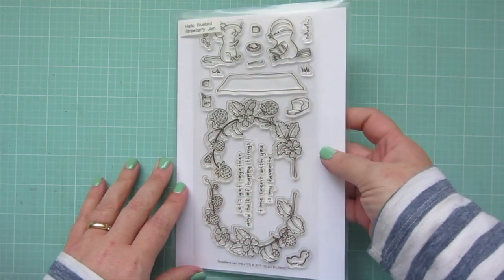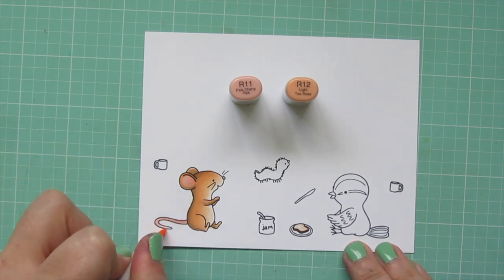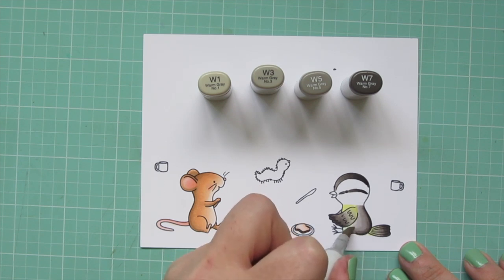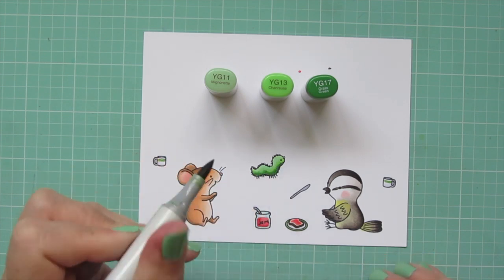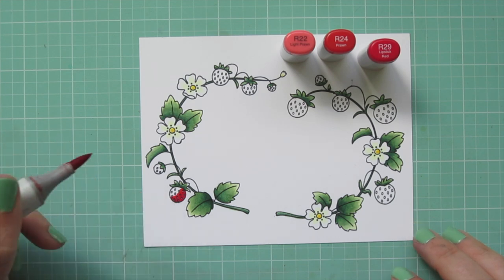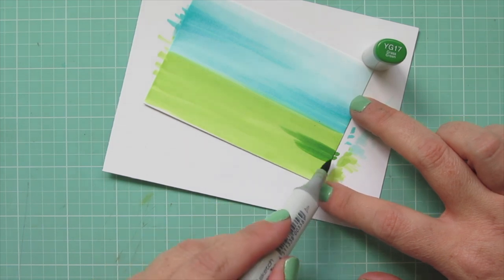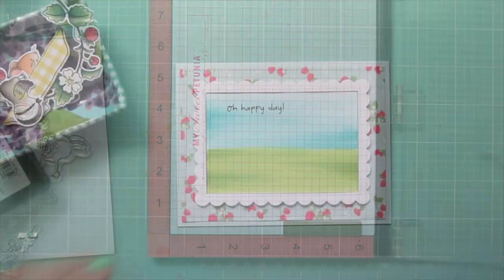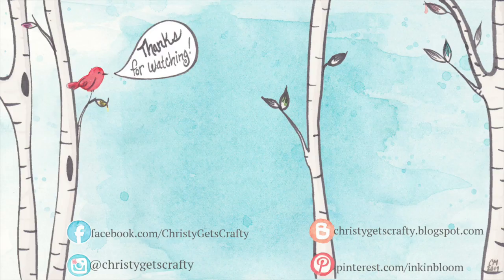Strawberry Jam Picnic Card | Copic Coloring | Hello Bluebird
Join me for a sweet as can be handmade card featuring an adorable picnic scene in a strawberry patch. Featuring Copic coloring with an easy Copic colored background that even beginners can do and Hello Bluebird stamps.

Which means if you make a purchase using my links, I earn a small percentage of the sale that helps supply new content. This is at no extra cost to you. Thank you so much for your support. :)